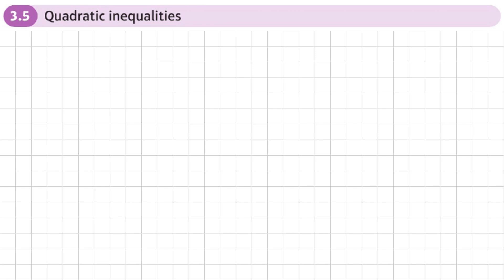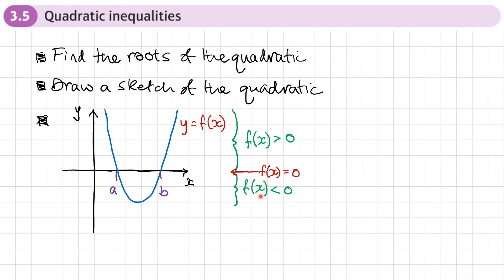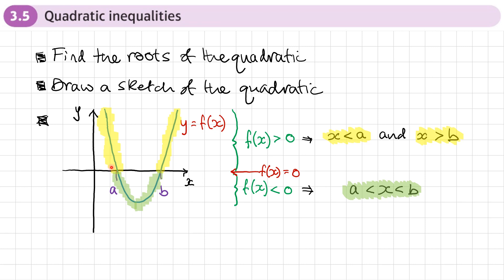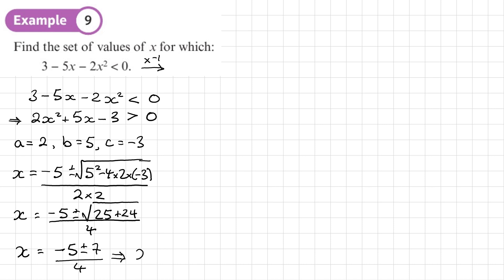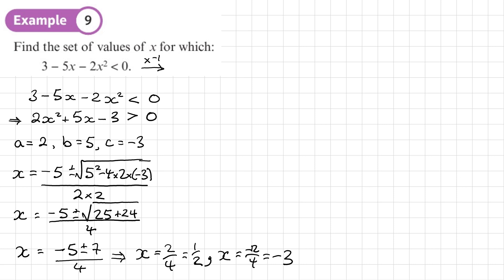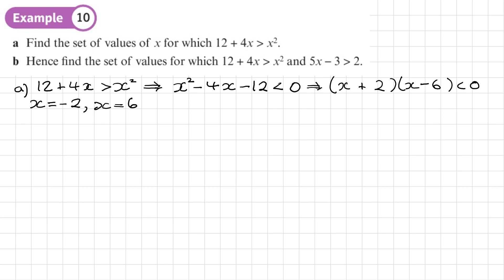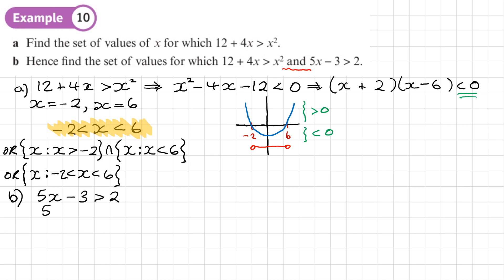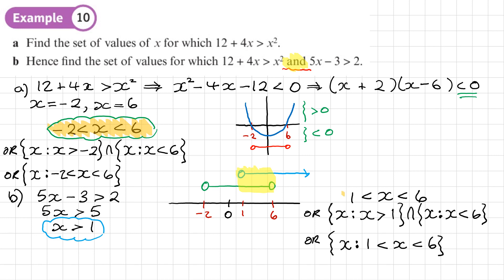3.5 Quadratic inequalities (Pure 1 - Chapter 3: Equations and inequalities)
How to solve quadratic inequalities

0:00 Intro
2:16 Example 9
6:48 Example 10
11:04 Example 11
15:20 End/Recap